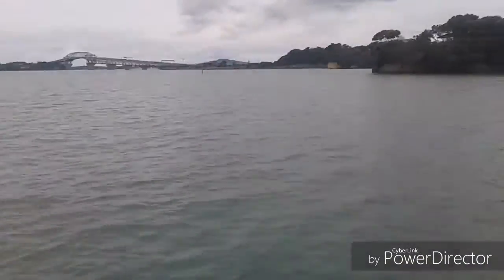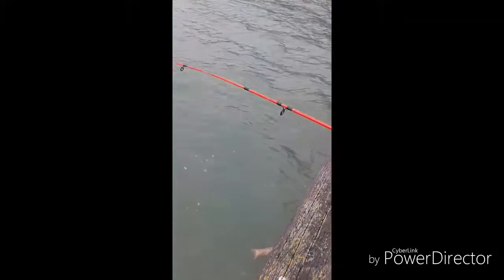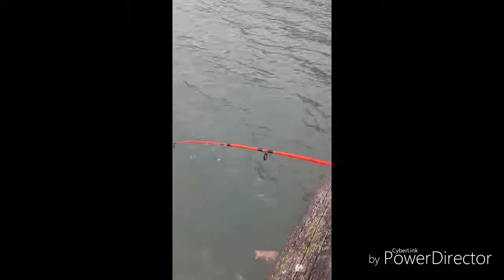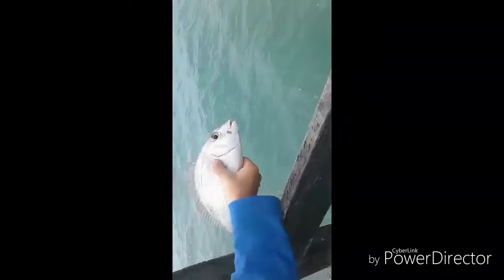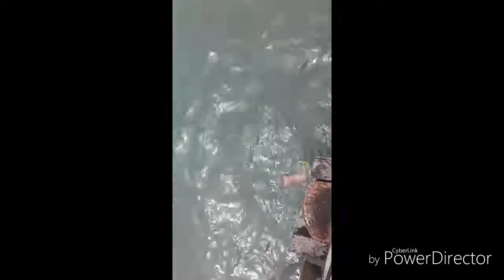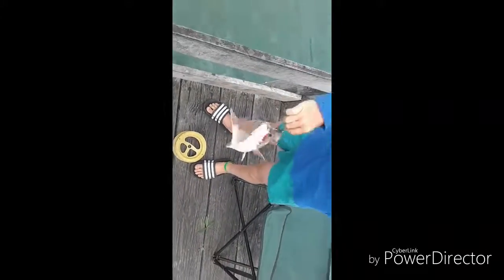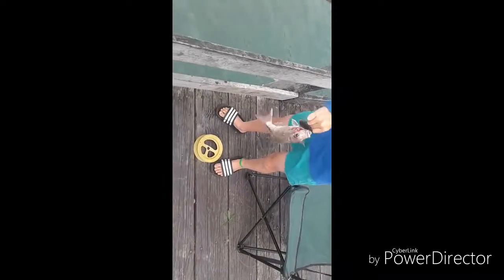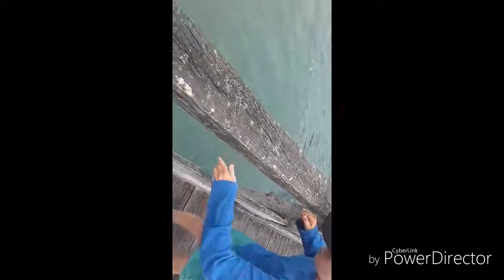SNAPPER FISHING OFF THE JETTI!